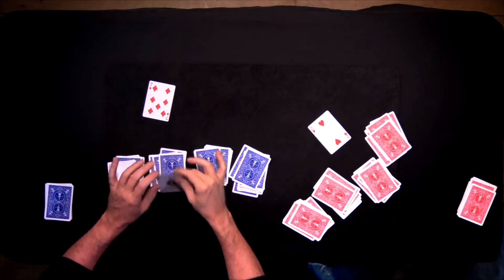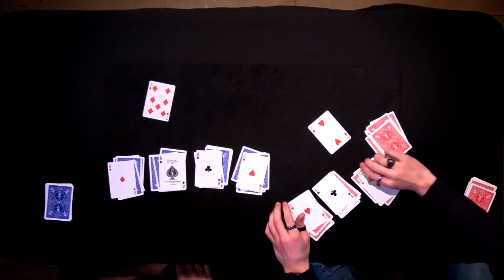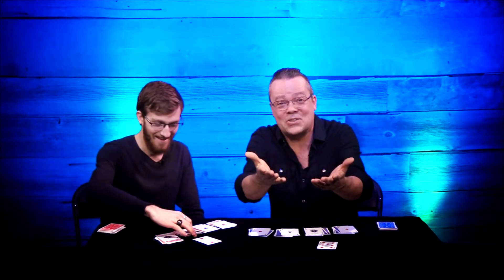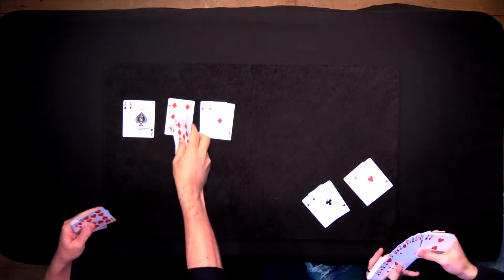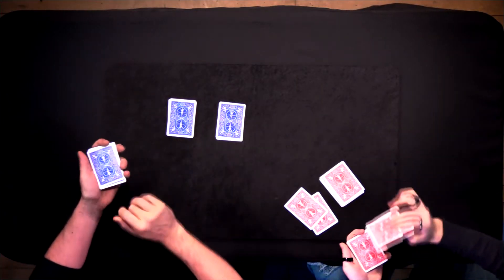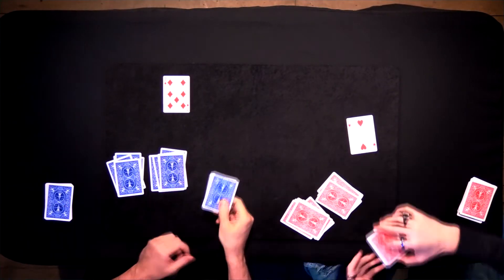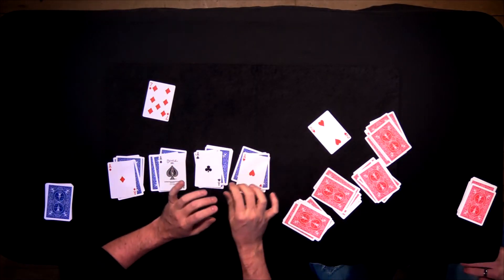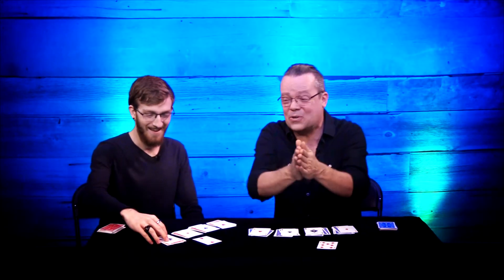Four Aces by Juan Tamariz presented by Dan Harlan